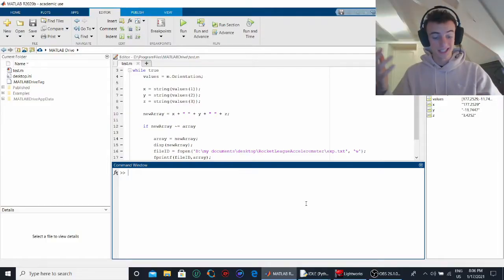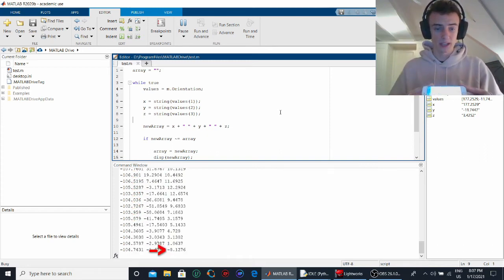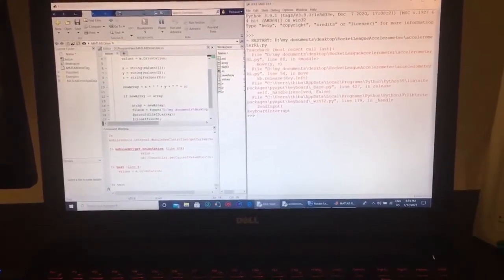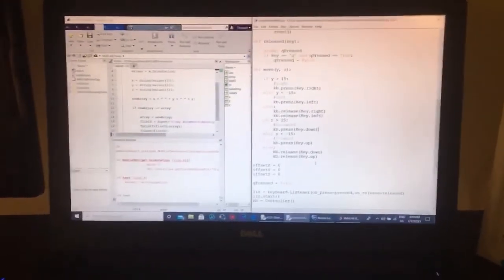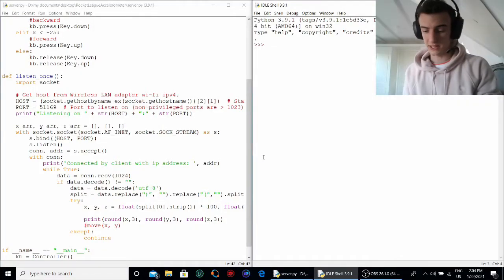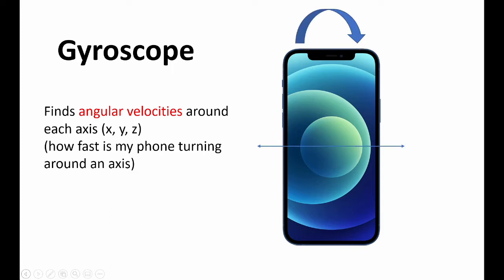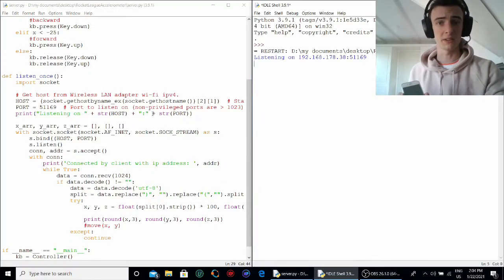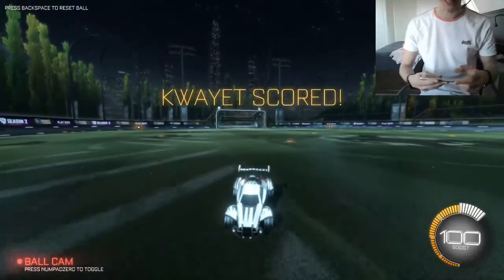Rocket League with a Wii Controller, but WE FOUND SOMETHING BETTER! (part 2)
Part 2 of this project is finally here! After part 1, which you can find here:
we tried to play with a Wii Controller, but it didnt workout, we tried to find an alternative using our phone to simulate the Wii! Check it out!
intro 00:00
setting up wii controller 00:50
1st alternative 01:42
2nd alternative 03:58
gameplay 07:41